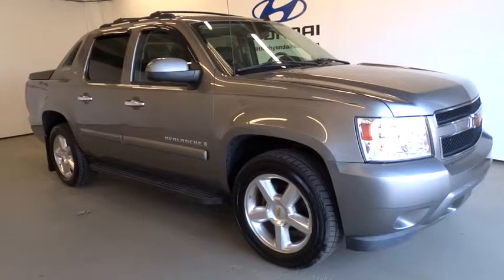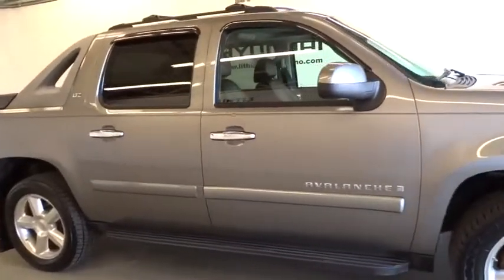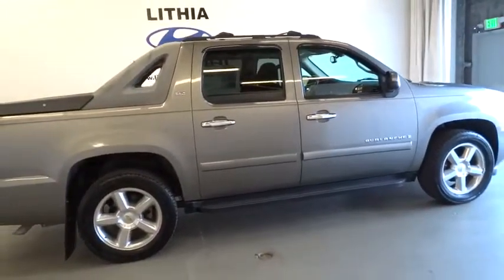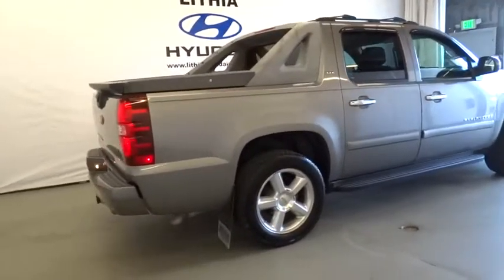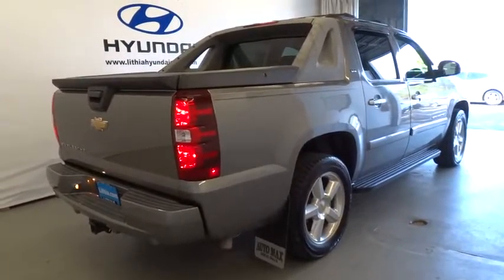2007 CHEVROLET AVALANCHE Reno, Carson City, Northern Nevada, Sacramento, Roseville 7G126540A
2007 CHEVROLET AVALANCHE

Spotless. EPA 20 MPG Hwy/15 MPG City! Heated Leather Seats, DVD Entertainment System, Sunroof, Navigation, Alloy Wheels, Running Boards, 4x4, Trailer Hitch, REAR AXLE, 4.10 RATIO, ENGINE, VORTEC 5.3L V8 SFI FLEXFUEL W... SEE MORE!br /br /KEY FEATURES INCLUDEbr /Leather Seats, 4x4, Heated Driver Seat, Running Boards, Premium Sound System, Satellite Radio, Multi-CD Changer, Onboard Communications System, Trailer Hitch, Aluminum Wheels, Remote Engine Start, Dual Zone A/C, Heated Seats, Heated Leather Seats Rear Seat Audio Controls, Keyless Entry, Privacy Glass, Steering Wheel Controls, Electronic Stability Control. br /br /OPTION PACKAGESbr /LTZ PREFERRED EQUIPMENT GROUP, Includes Standard Equipment, AUDIO SYSTEM WITH NAVIGATION, AM/FM STEREO WITH MP3 COMPATIBLE CD/DVD PLAYER AND DVD-BASED NAVIGATION, seek-and-scan, digital clock, auto-tone control, Radio Data System (RDS), speed-compensated volume, TheftLock and voice recognition, plays CD or DVD in upper slot, ENTERTAINMENT SYSTEM, REAR SEAT DVD PLAYER with remote control, overhead display, 2 sets of wireless infrared headphones, auxiliary audio/video jacks, remote game plug-in and mute button in overhead console, SUNROOF, POWER, TILT-SLIDING with express-open and wind deflector, REARVIEW CAMERA SYSTEM, REAR AXLE, 4.10 RATIO, ENGINE, VORTEC 5.3L V8 SFI FLEXFUEL WITH ACTIVE FUEL MANAGEMENT, capable of running on unleaded or up to 85% ethanol (310 hp [231.1 kW] @ 5200 rpm, 335 lb-ft of torque [452.3 N-m] @ 4400 rpm), aluminum block (STD), TRANSMISSION, 4-SPEED AUTOMATIC, ELECTRONICALLY CONTROLLED WITH OVERDRIVE AND TOW/HAUL MODE (STD). br /br /VISIT US TODAYbr /Lithia Hyundai of Reno sells new Hyundai's, certified pre-owned Hyundai's, and used cars, trucks, and SUV's! We have excellent finance options as low as 0% on select models br /br /Price does not include $449 Dealer doc fee, taxes, and license fees. Price contains all applicable dealer incentives and non-limited factory rebates. You may qualify for additional rebates; see dealer for details.br / Some of our used vehicles may be subject to unrepaired safety recalls. Check for a vehicle's unrepaired recalls by VIN